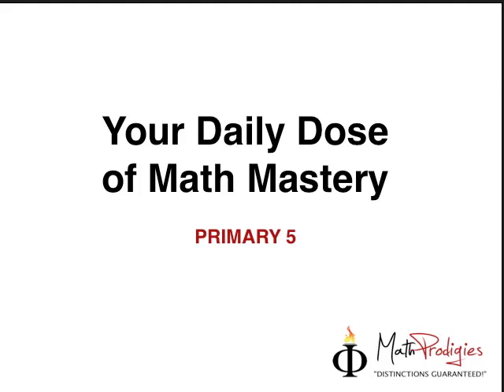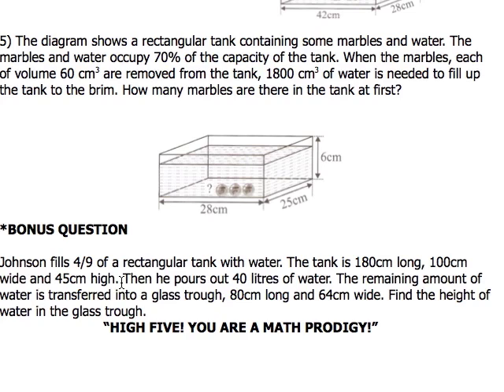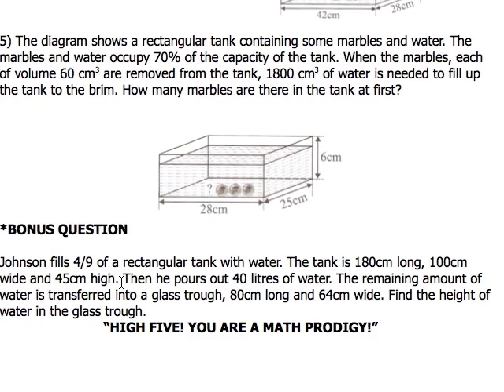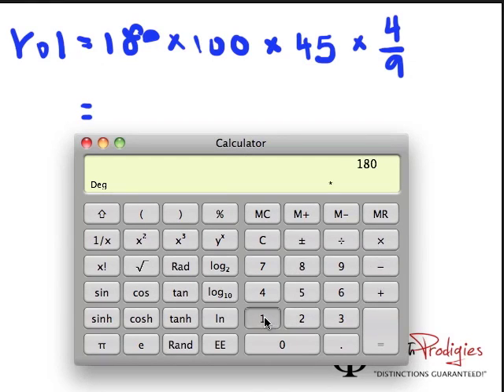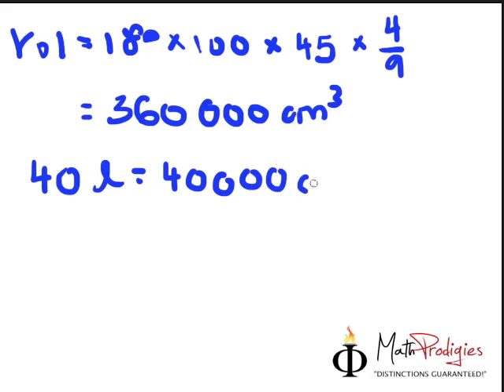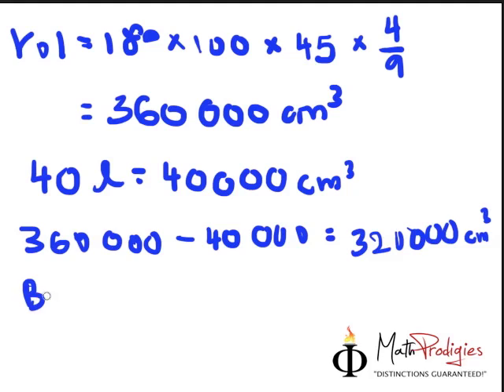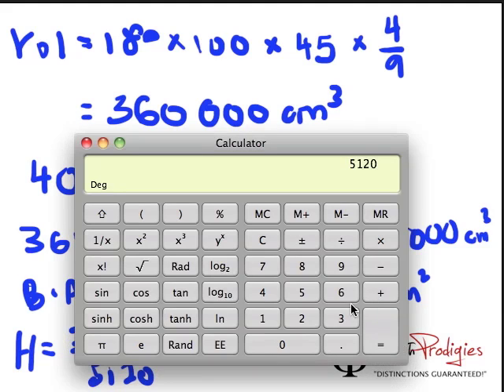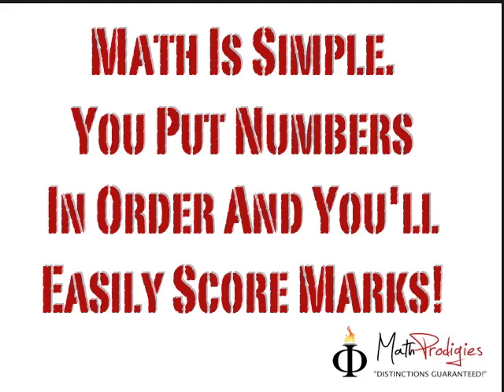67. Primary 5 Math Volume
Primary 5 Math Volume